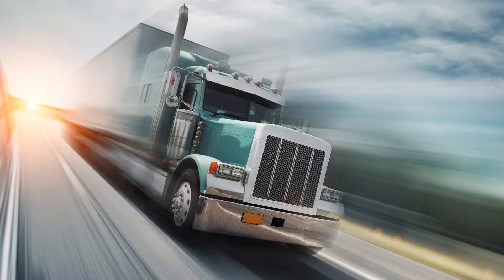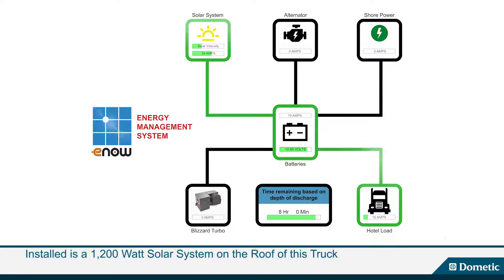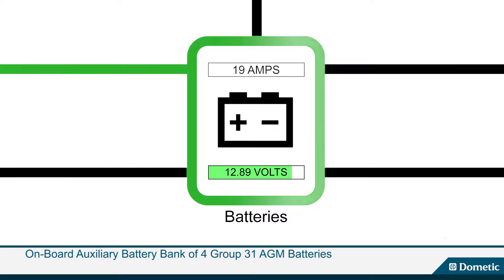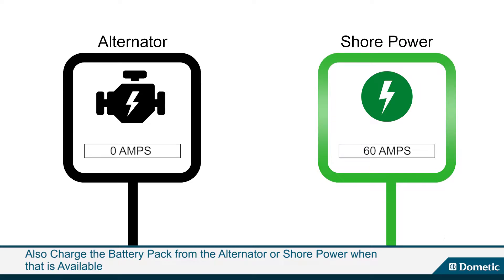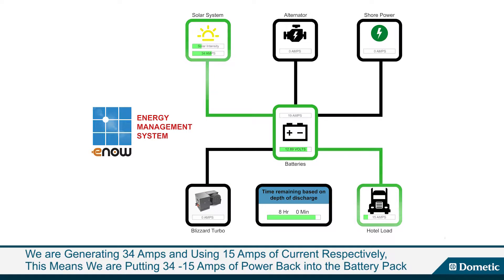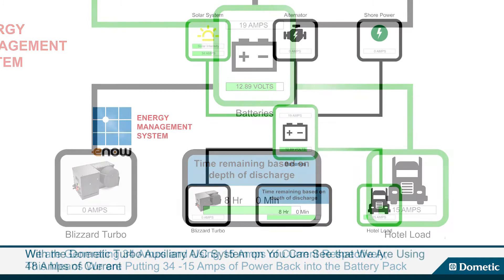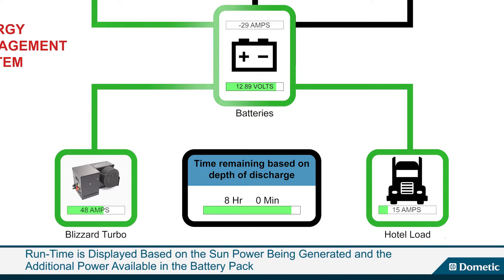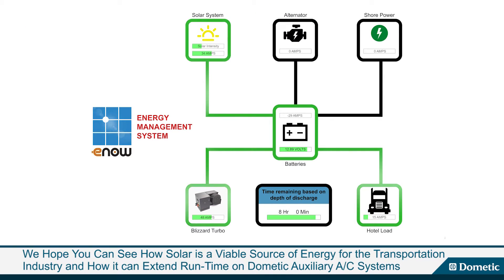eNOW 1,200 Watt Solar Power System For Trucks Runs Dometic Blizzard Turbo A/C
Sleep cool and comfortable through the night with air conditioning powered by the sun during the day using the eNOW Solar Energy Management System. The solar panel mounts on the roof of the truck and stores energy in the onboard auxiliary battery bank for use by the Dometic Blizzard Turbo auxiliary A/C system as well as devices such as computer, cell phone, refrigerator, and TV.